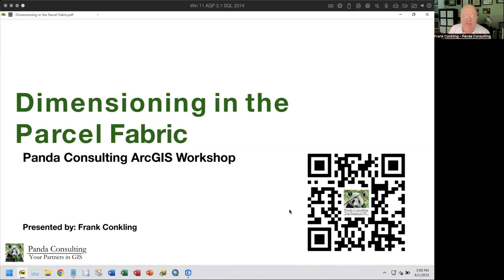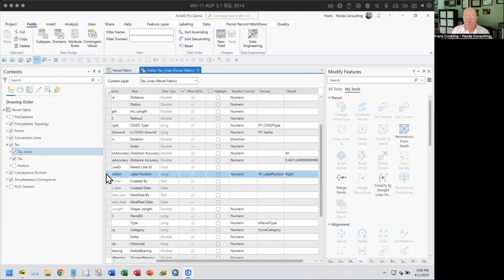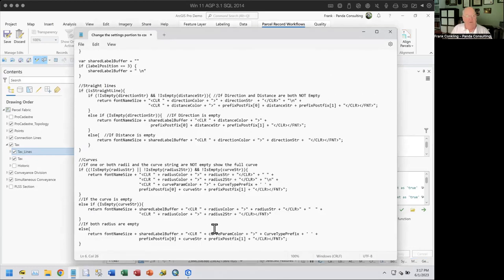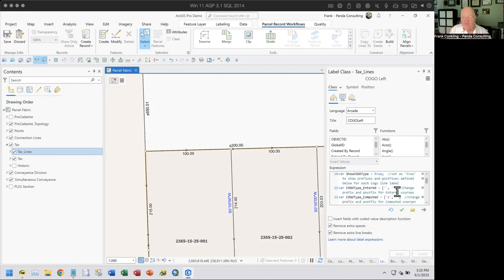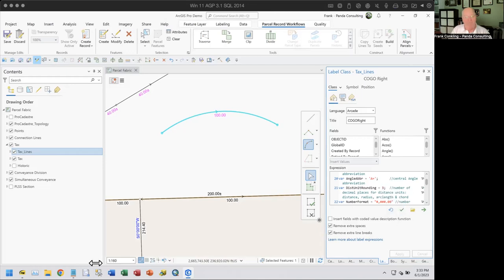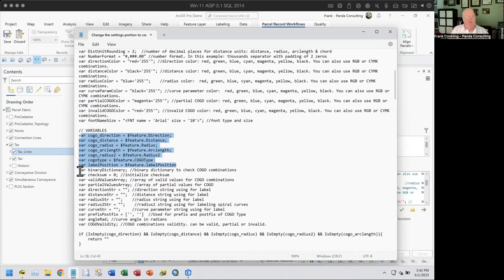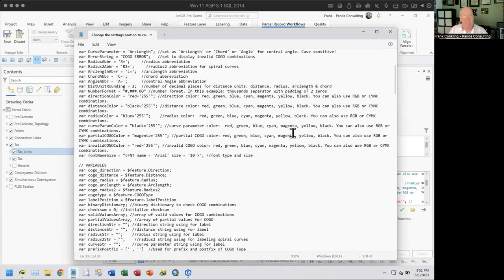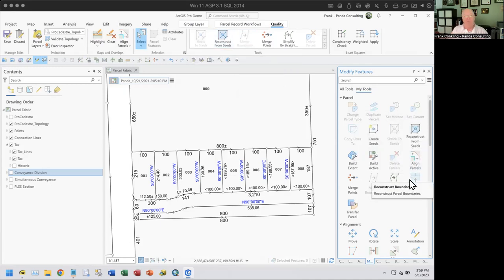Dimensioning in the Parcel Fabric - June 2023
During this workshop, we explored the many functions available when using the Parcel Fabric Line Labels including: understanding the Arcade label expression, understanding the settings area, positioning, reconstruct boundaries, the impacts of the COGOType attribute field and other label options. Click on the links below to review a specific topic.

00:00 - Intro
01:30 - COGO Fields in ArcGIS Pro
2:00 - Configuration of Fields
05:30 - The COGO Type field
08:00 - The Label Position field
11:30 - The Label Properties
11:45 - The Label Classes
12:30 - The Arcade Label Expression
13:15 - The Settings area
14:30 - Changing the Settings
15:45 - Removing Empty Spaces
19:00 - Changing the Curve Settings
20:45 -  Modifying the COGO Type settings
26:45 - Incomplete COGO
30:40 - Curve Abbreviations
32:45 - Distance Unit Setting and Format
35:00 - The Label Colors
37:30 - The Label Font and Size Setting
52:30 - Set Label Position Geoprocessing tool
55:00 - Reconstruct Boundaries Tool